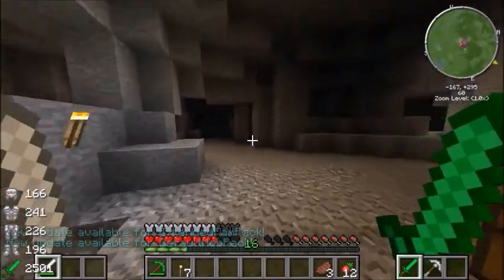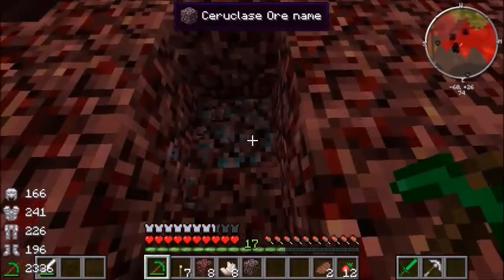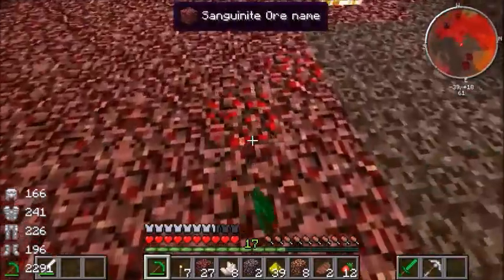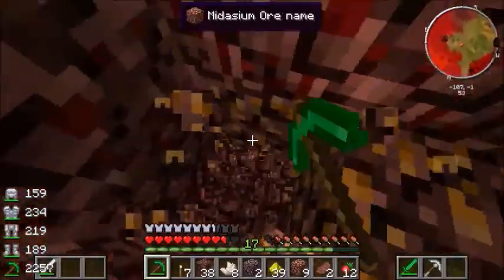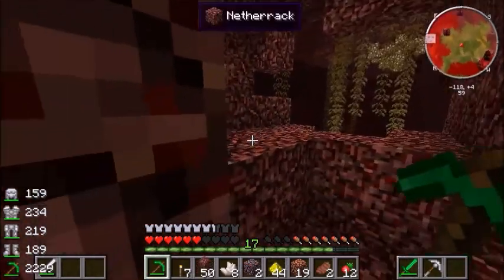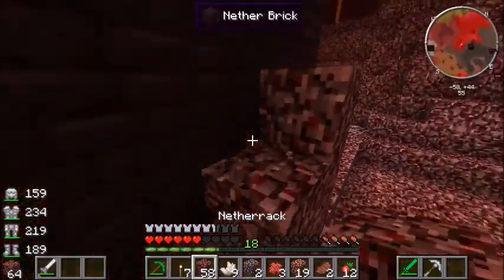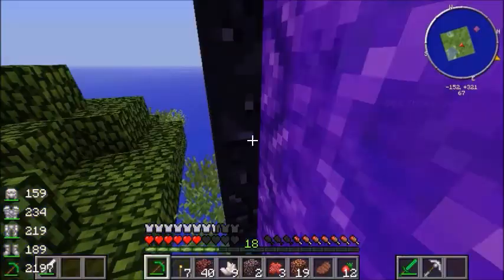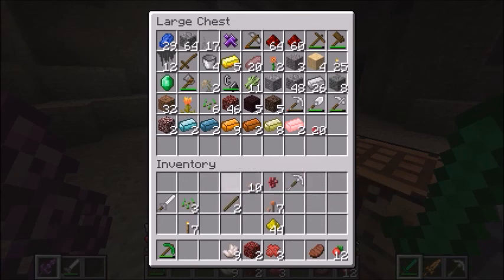Minecraft Modded Survival #4 - Into the Purple Portal.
In this episode, we go into the Purple Portal! I was too lazy to edit this episode, so you won't get any funny text on the screen! :D
I will however, give you the face of determination and Hilariousness
ಠ_ಠ

Mods Used:

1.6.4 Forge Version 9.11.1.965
Optifine 1.6.4
Mine & Blade Battlegear 2 - Bullseye
ArmorStatusHUD
BspkrsCore
DamageIndicators
Ancient Warfare
BattleTowers
BiomesOPlenty
CodeChickenCore
CustomMobSpawner
DrZharks Mo Creatures mod
Dynamic lights
Familiars API
Familiars Default Mob Pack
Familiars Extended FamPack
KeithyUtils
Metallurgy
Not Enough Items
Rougelike Dungeons
Balkons WeaponMod
Zans Minimap
The Lapis Mod
The Emerald Tools Mod

Video and system sounds Recorded with: Dxtory
Voice Recorded with: My Microsoft Lifechat LX-3000 mic and Audacity(A free sound editor program).